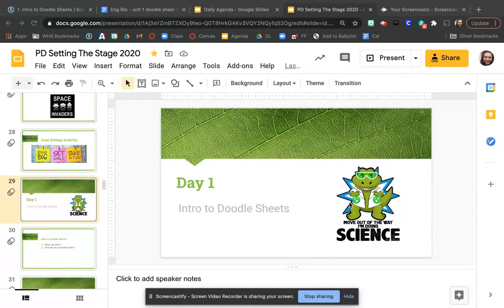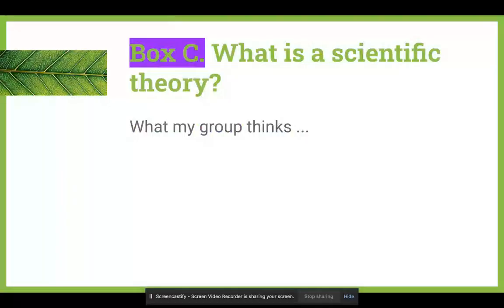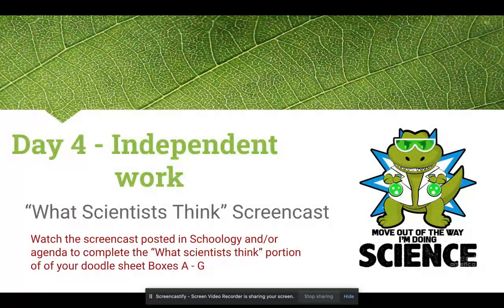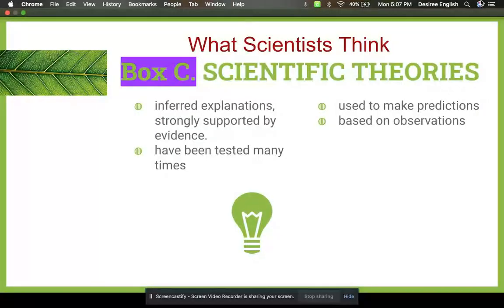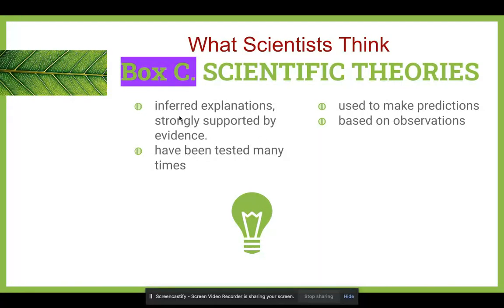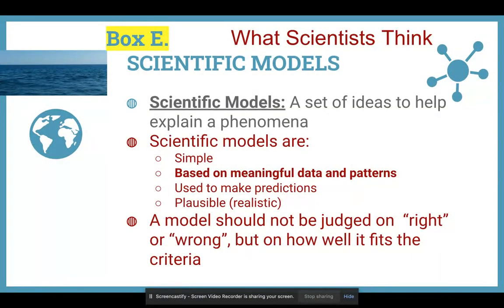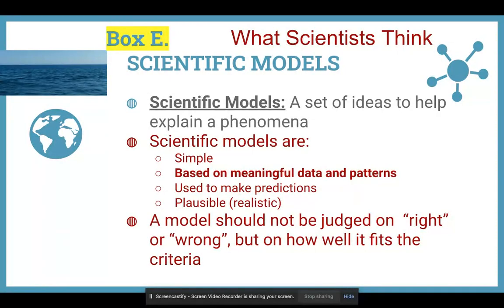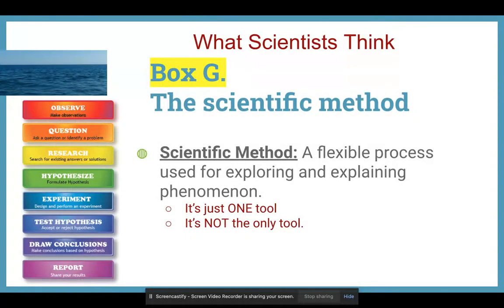Doodle Sheet 1